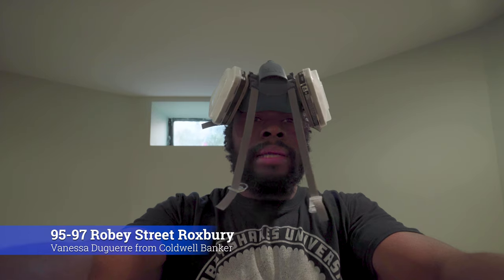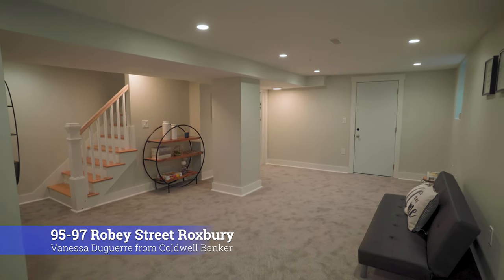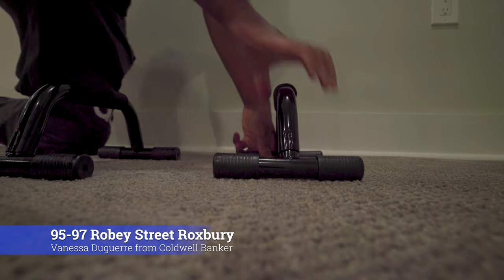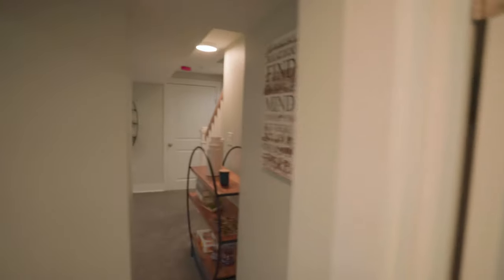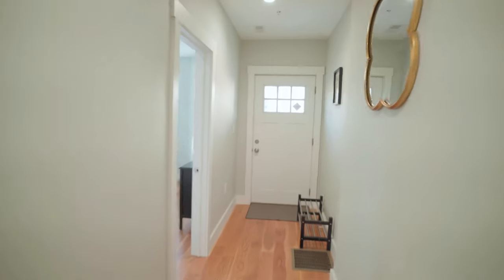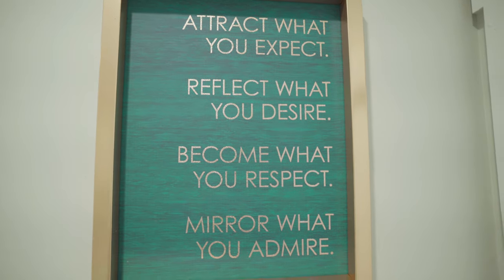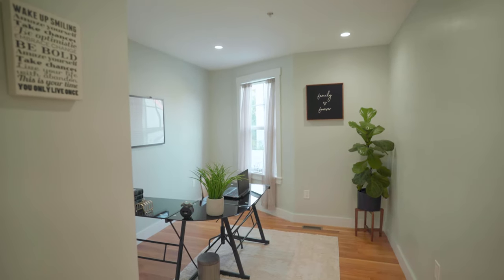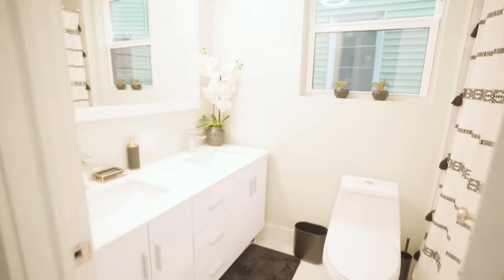Take the Virtual Tour of your Dream Home!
Check out this New Listing! Please view the Virtual Tour of this unit,  link is below!

For more information please contact Vanessa Duguerre